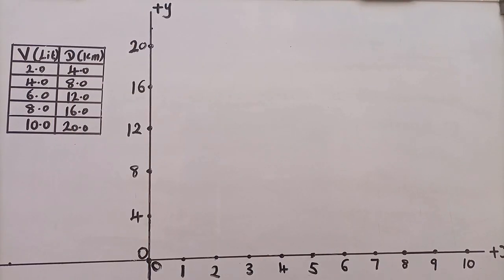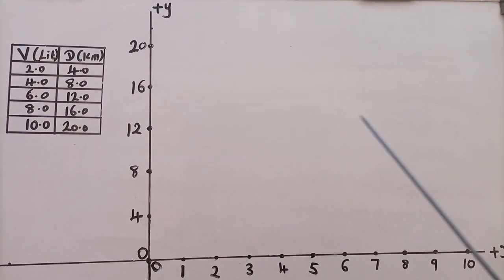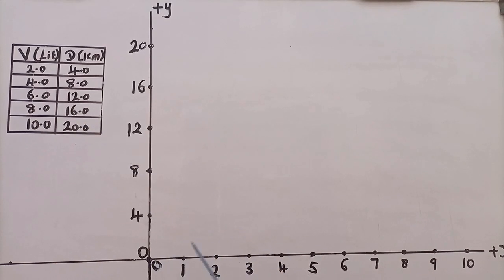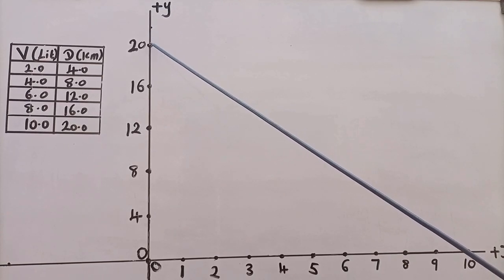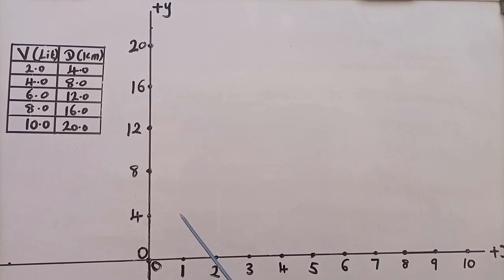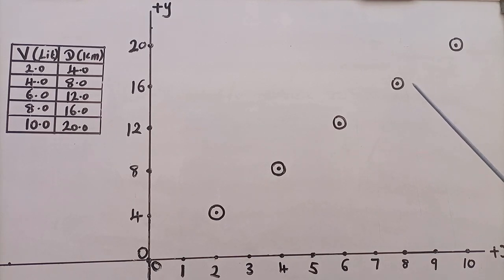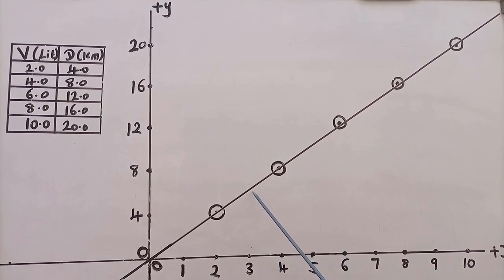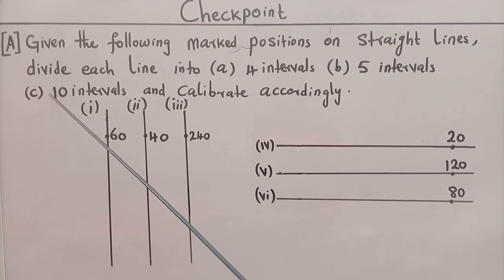GRAPH LESSON 4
Follow a quick free-hand sketch of graph with all former tips as a guide.